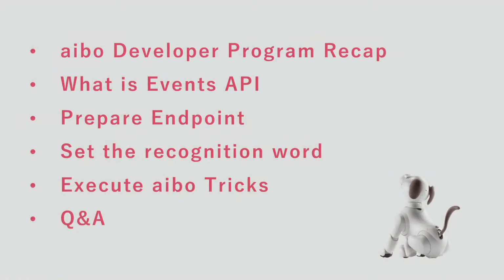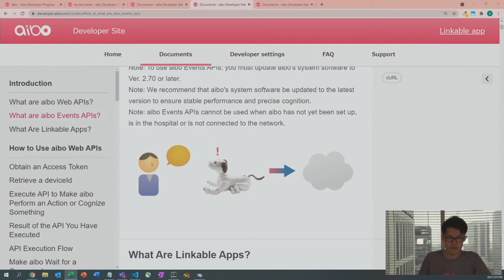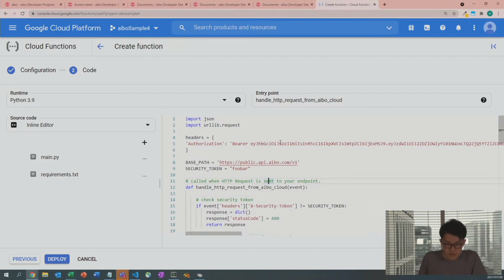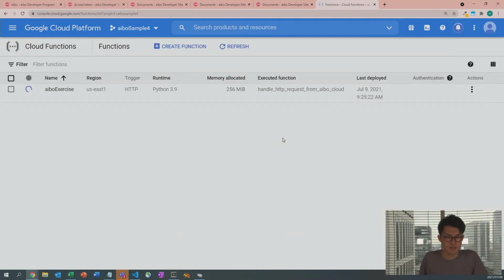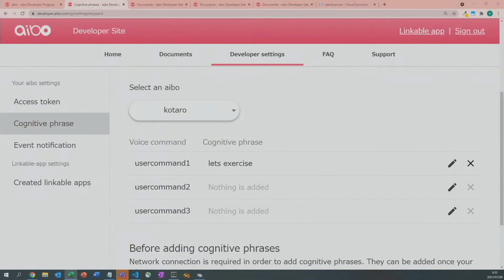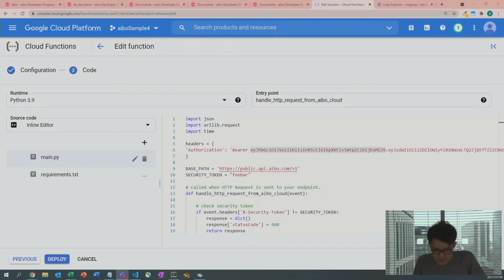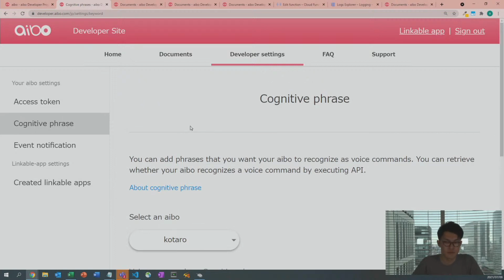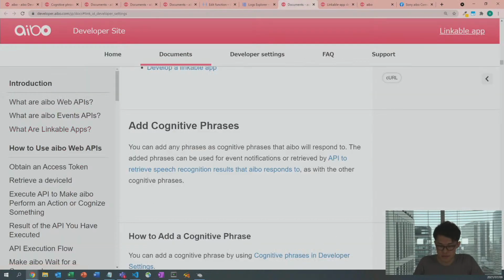aibo Developer Webinar (US) Vol.2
Join the Sony Development Team to learn more about aibo's API and specifically dig into the Events API. This is a great overview for anyone interested in creating linkable apps for aibo in the future.

* We will use Google Cloud Platform in this webinar.

Please take a few minutes to answer the several questions.